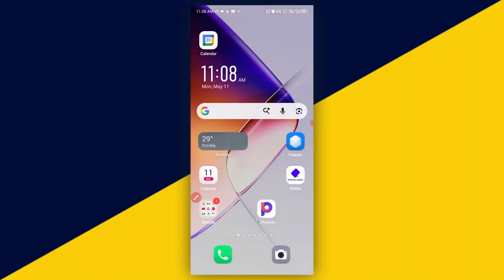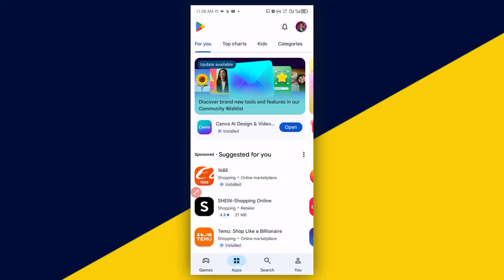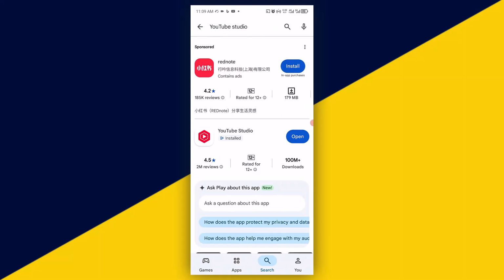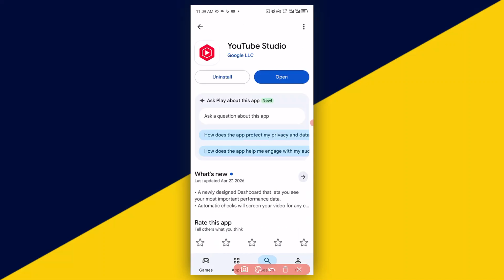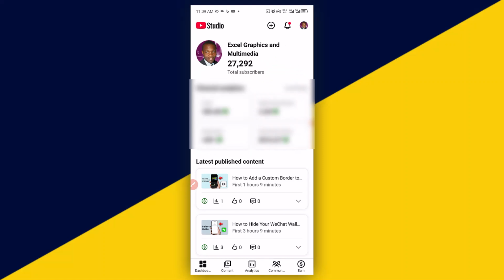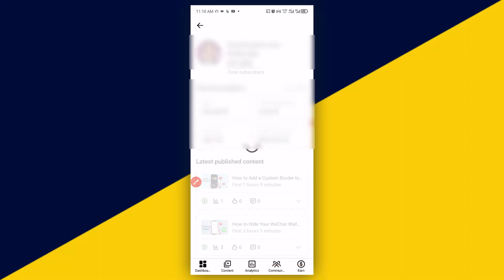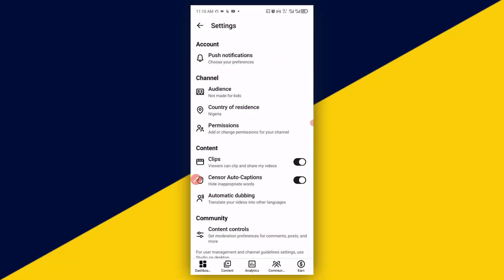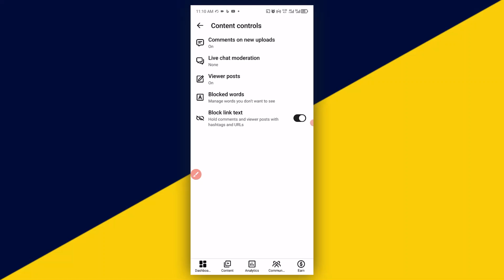Block Spam on YouTube — Enable Comment Hold for Hashtags and URLs